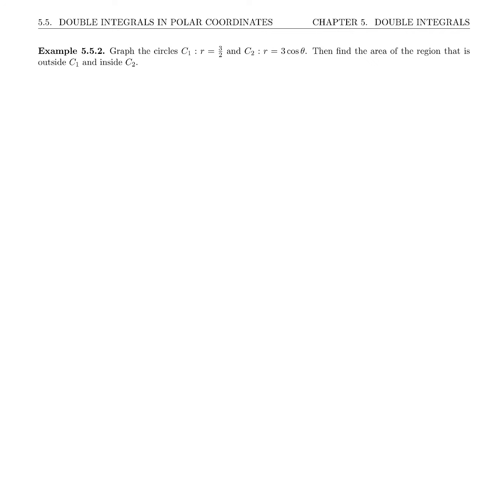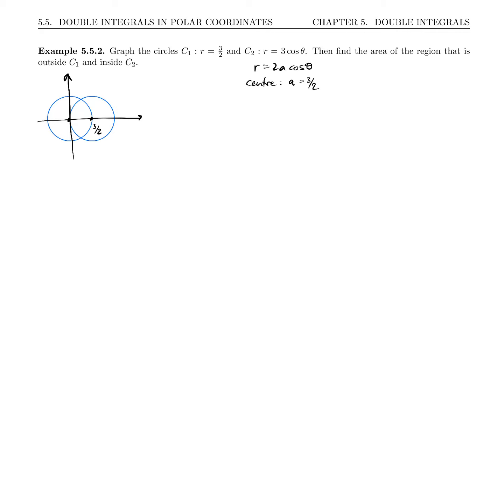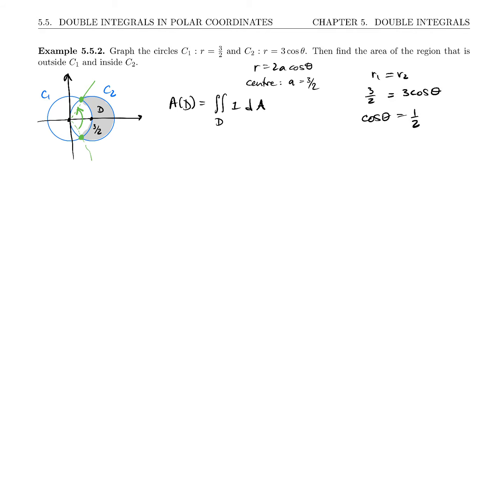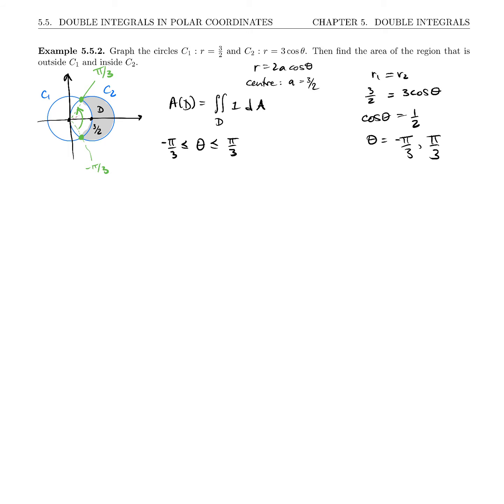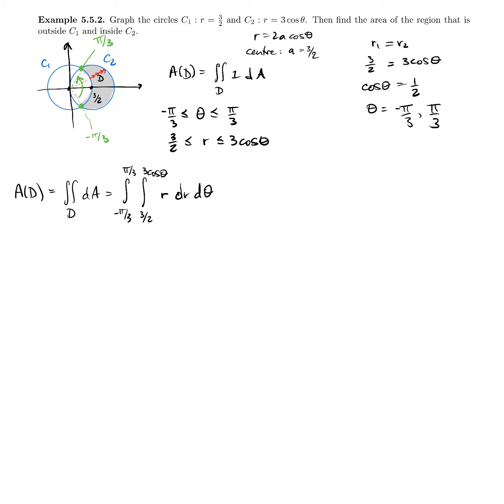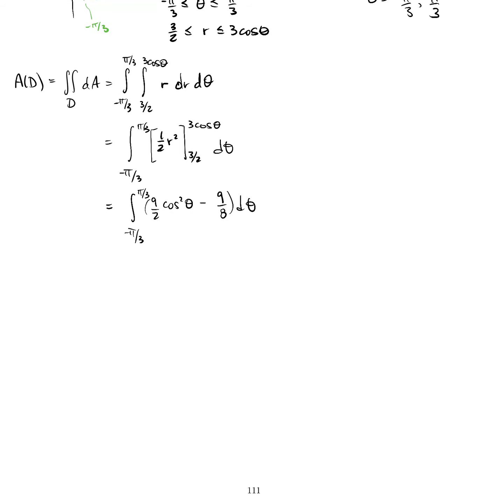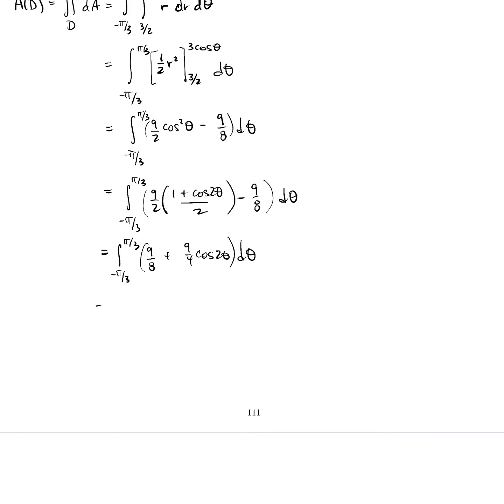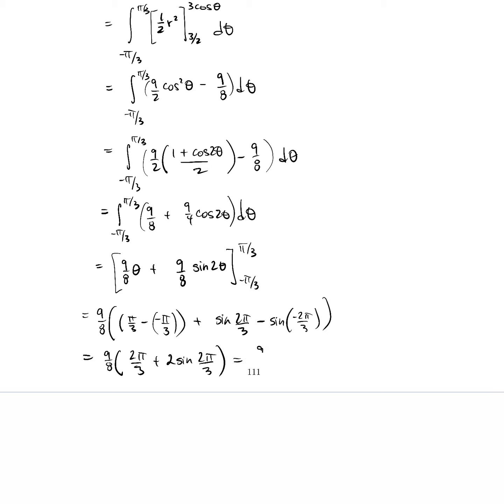Multivariable Calculus and Probability 5.5 - Double Integrals in Polar Coordinates (3 of 4)